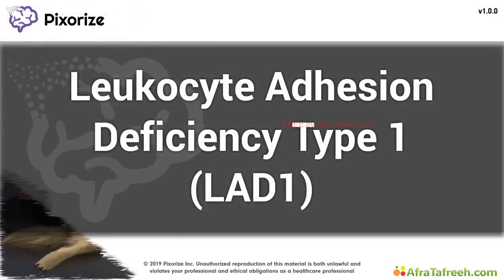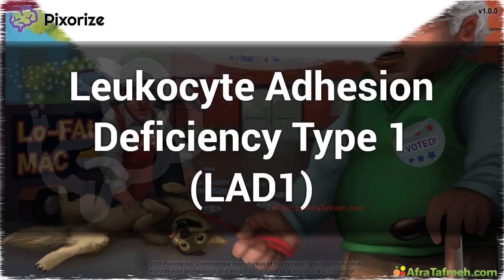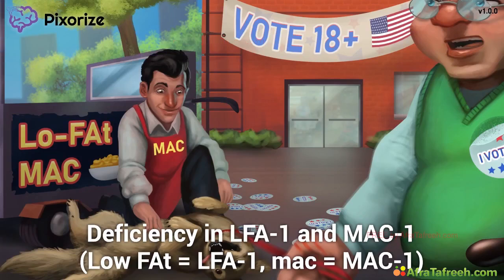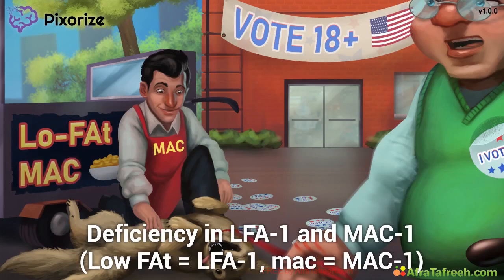Leukocyte Adhesion Deficiency LAD atf